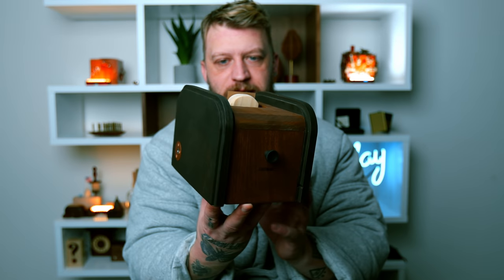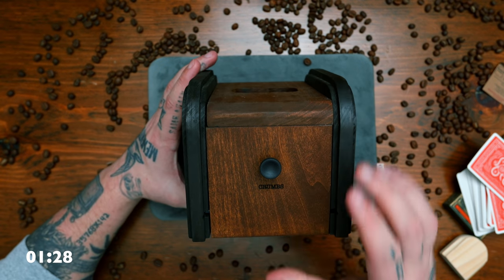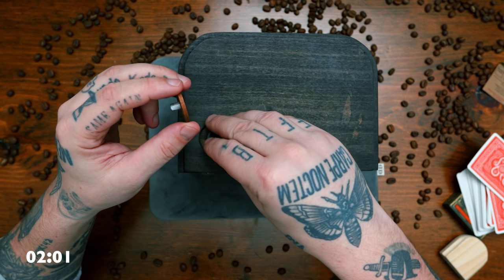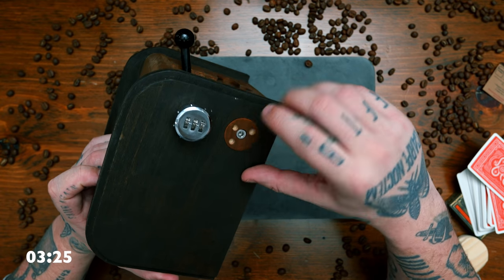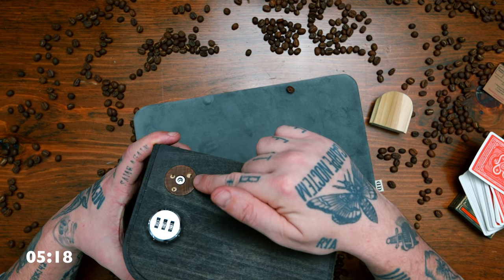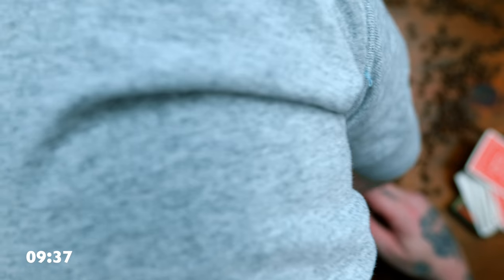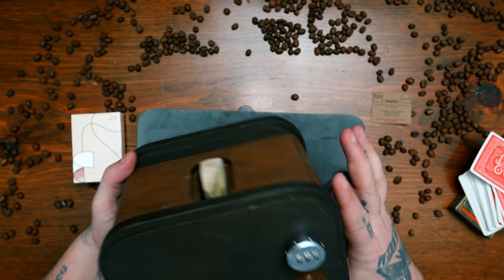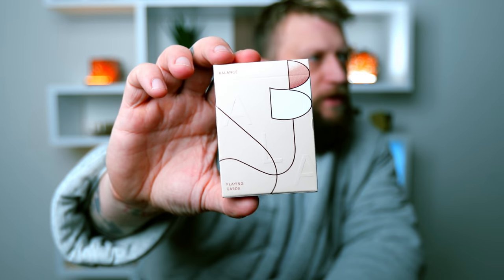Solving The TOASTER Puzzle?!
Dan's Shop

Today I'm going to attempt to solve this level 9 toaster puzzle!!

IF YOU WANT TO SEND ME STUFF:
Chris Ramsay
CP 50011 BP. Galeries Des Monts
St-Sauveur, PQ
Canada
J0R 1R0